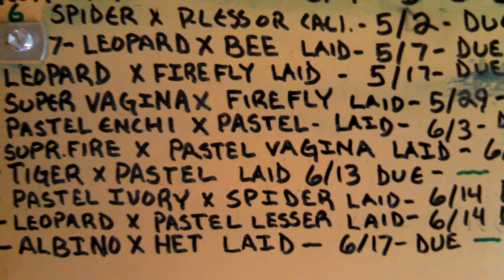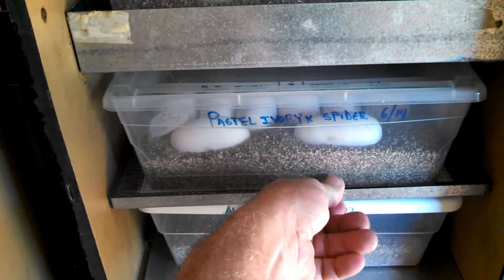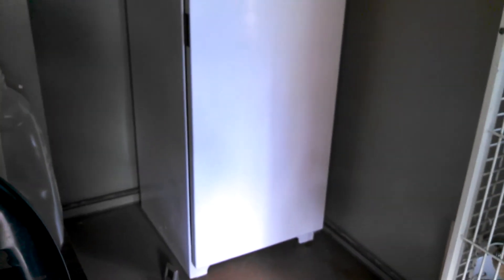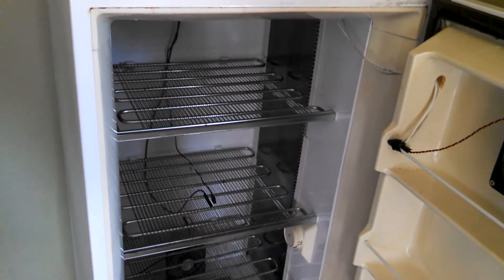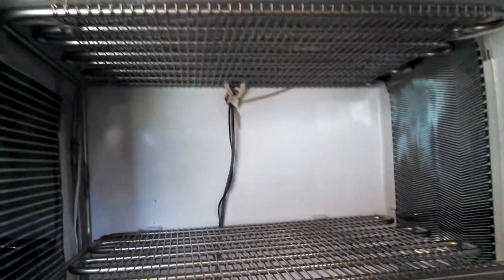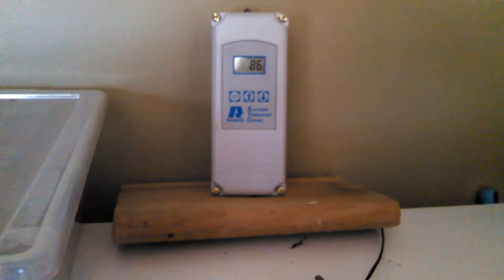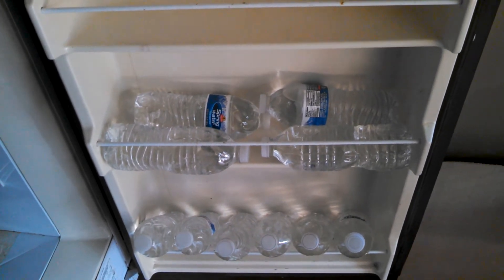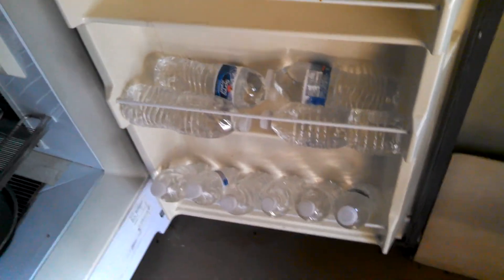Reptile incubator is full!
2 incubators full, had to break out number 3